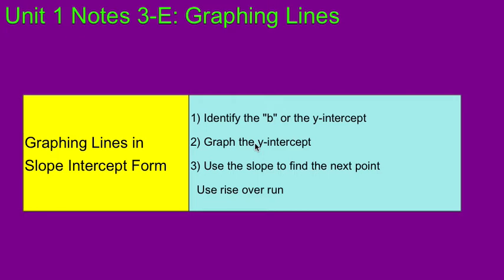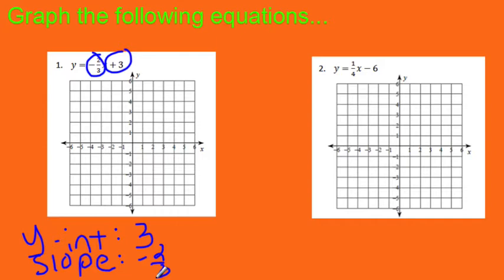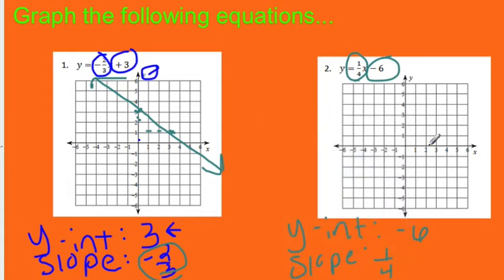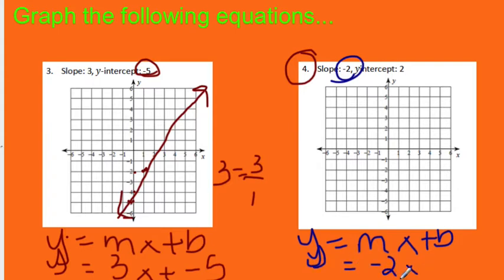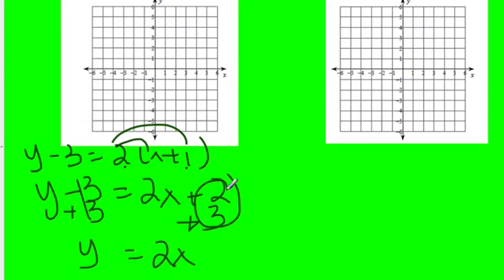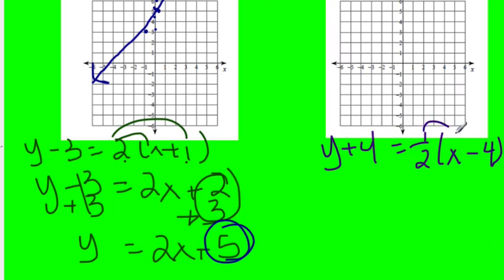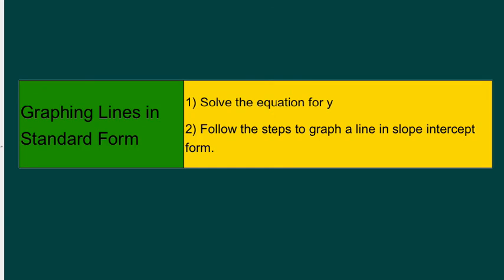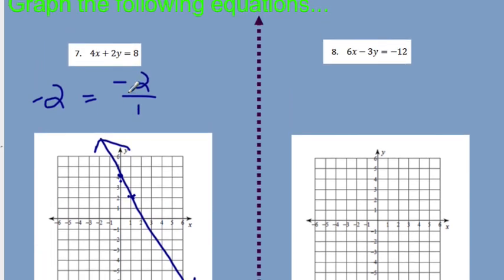Unit 1 Notes 3 E Graphing Lines